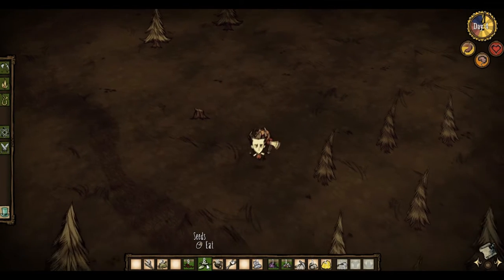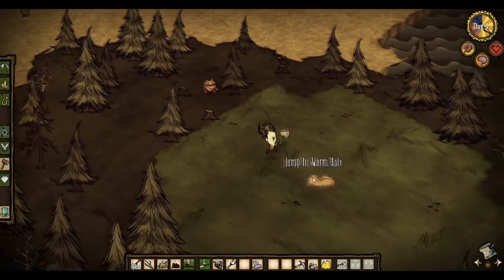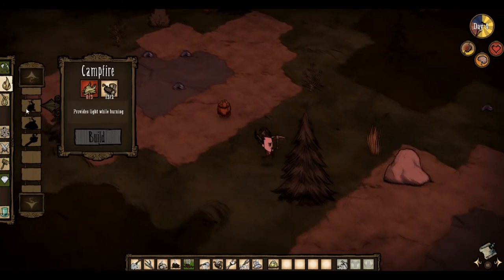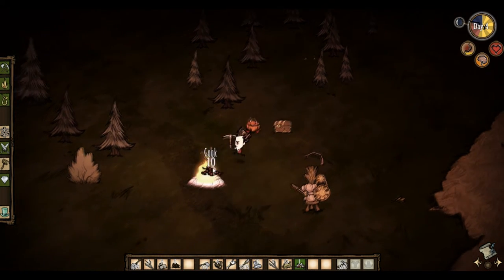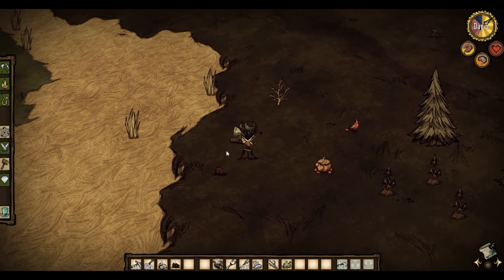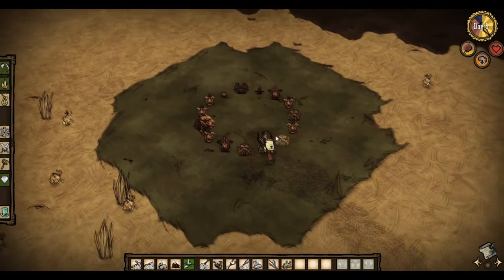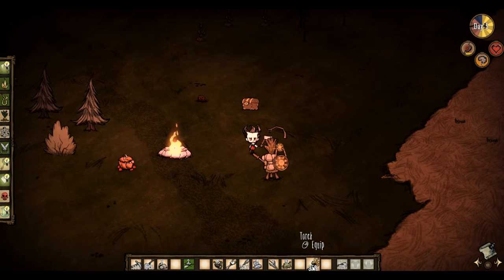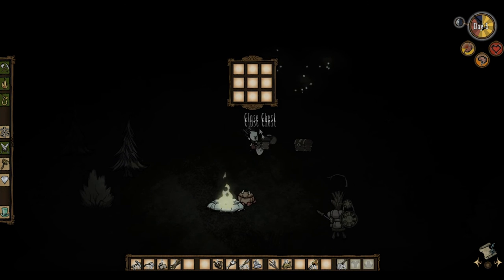Let's Play Don't Starve Part 3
Paul continues his adventure to survive in the wilderness!